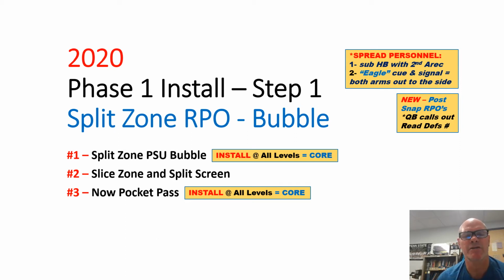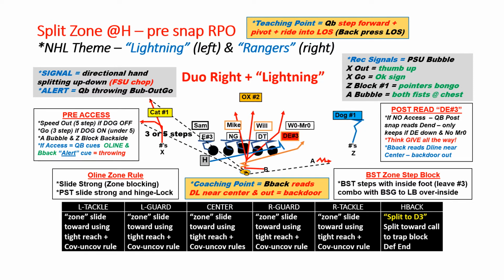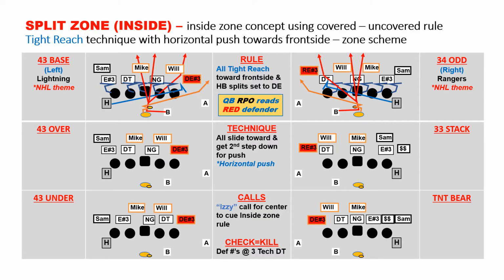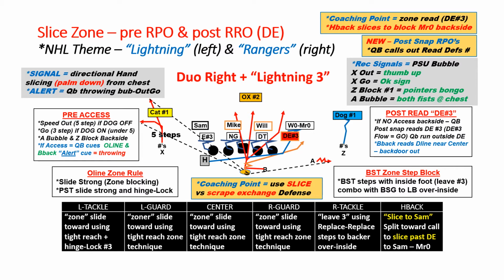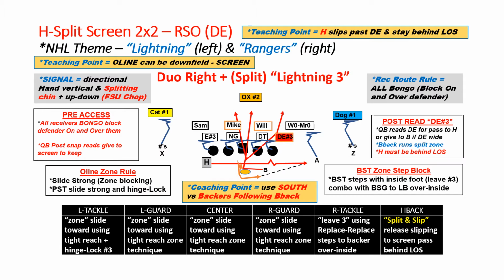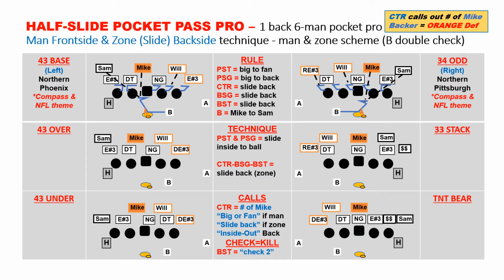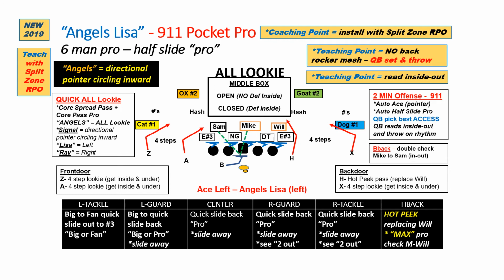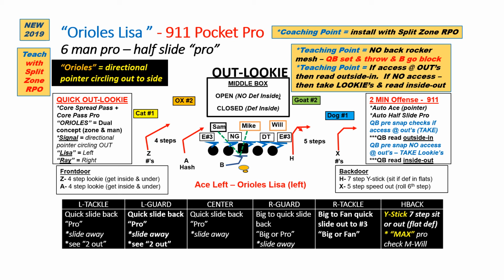2020 Phase 1-Step 1 Split Zone RPO - Bubble